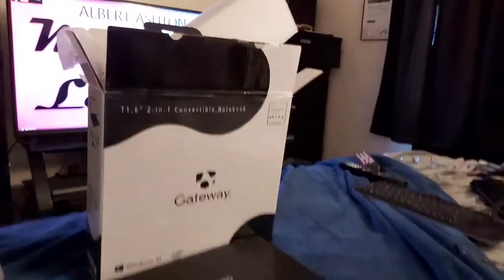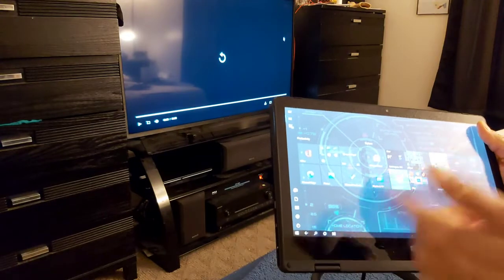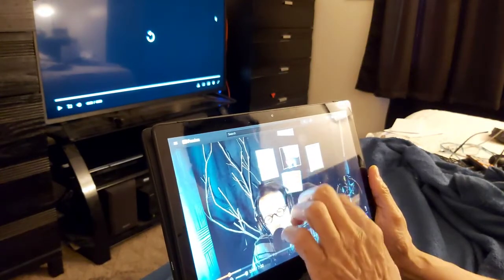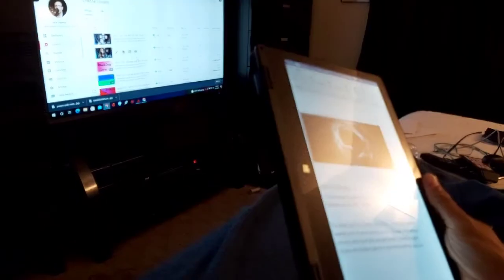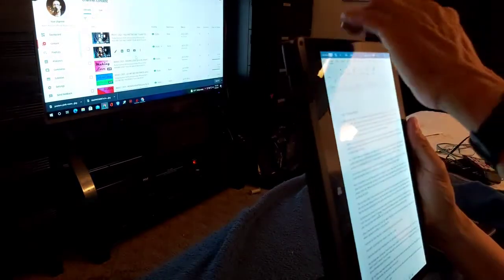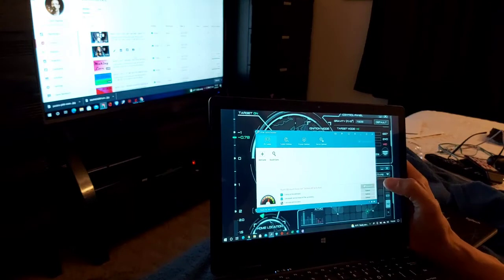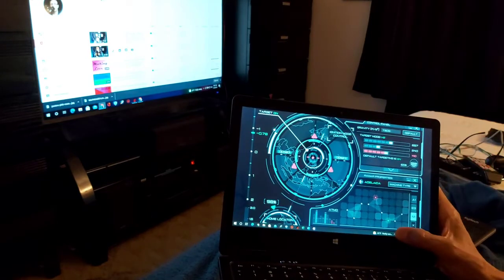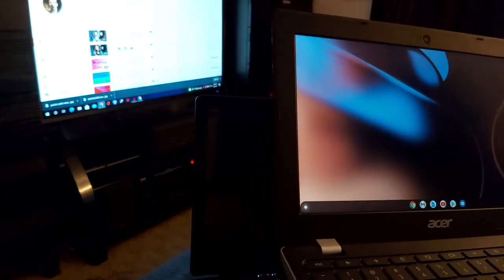REVIEW ON Gateway GWTC116 2BK 11 Convertible Notebook 11.6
PC & Tech Channel, ASMR
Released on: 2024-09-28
Produced & Filmed by AVT